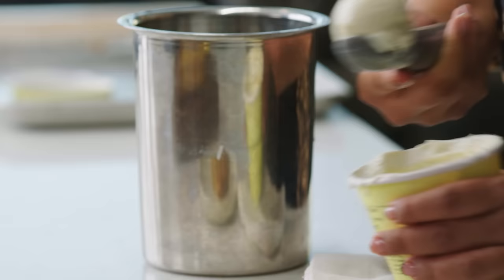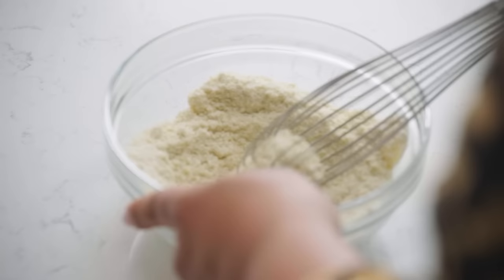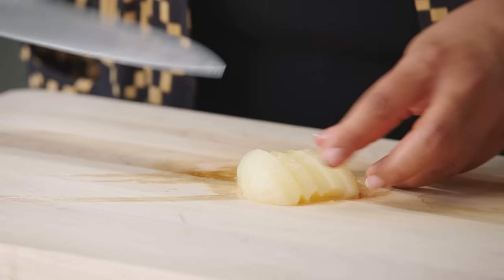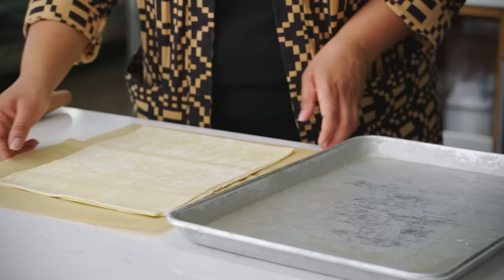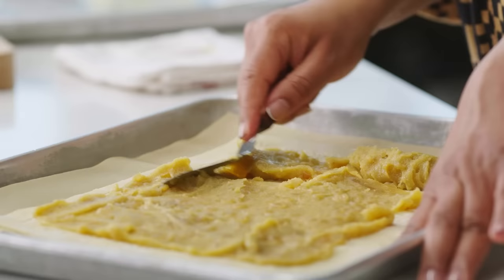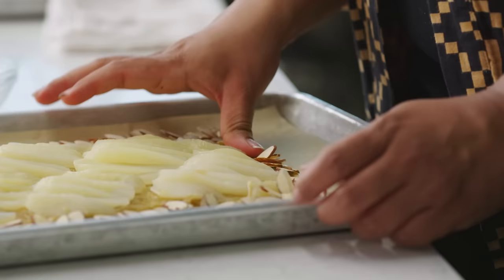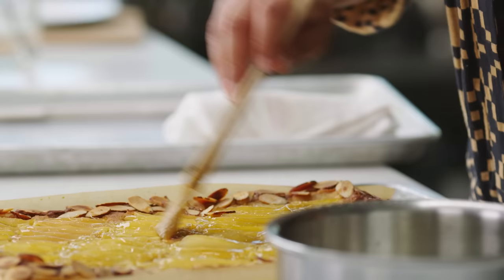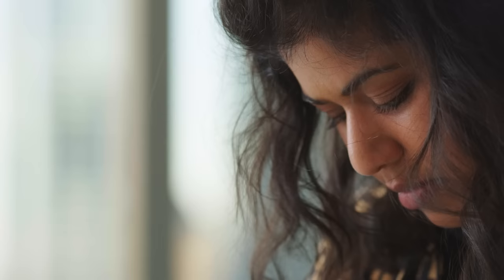Make A Perfect Pear Galette With Exceptional Ease | Bon Appétit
Join Food Editor Shilpa Uskokovic in the Bon Appétit Test Kitchen as she demonstrates her surprisingly easy-to-make recipe for a stunning pear galette.

Director - Paz Mendez Hodes
Director of Photography - Joel Kingsbury
Editor - Jamie Gordon
Talent - Shilpa Uskokovic
Sr. Culinary Director - Kelly Janke
Producer - Jen Osaki
Culinary Producer - Kat Boytsova
Culinary Assistant - Lesley Raney
Camera Operator - Lucas Young
Audio - Rachel Suffian
Production Assistant - Målin Hillemann
Graphics Supervisor - Léa Donenberg